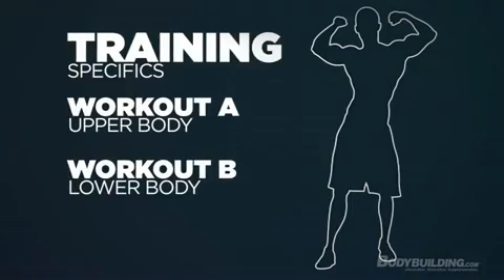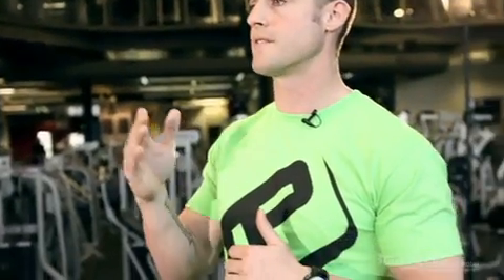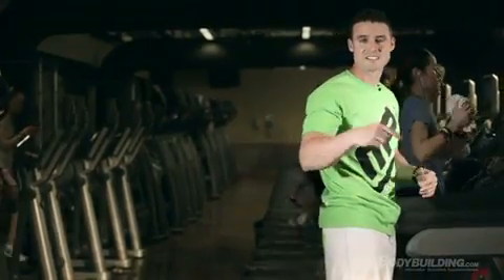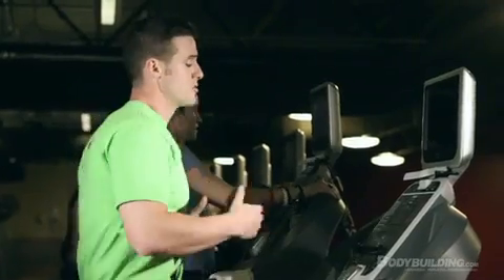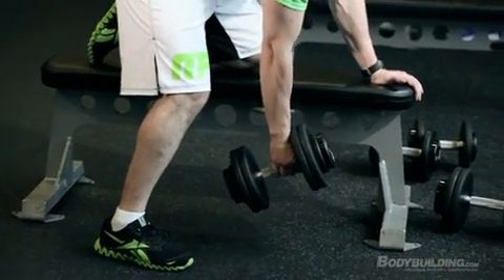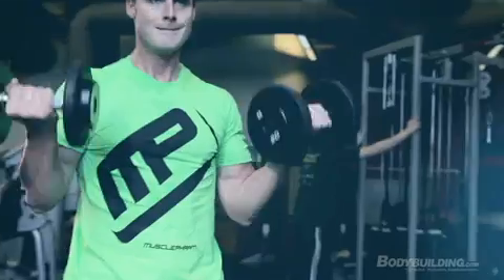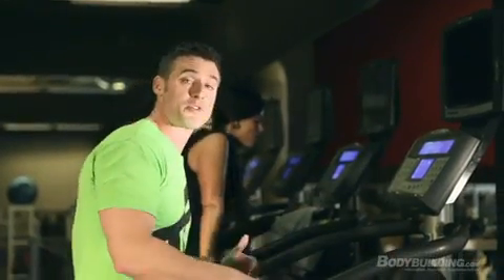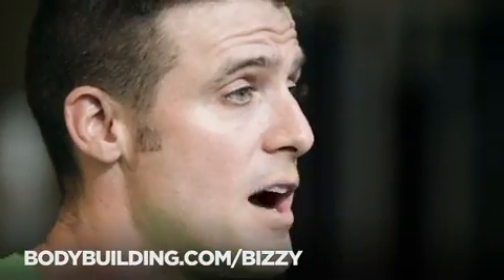The 21-Day Bizzy Diet Trainer: Workout A (SD)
Your business suit says a lot about you. If it doesn't fit you anymore, it says more than you want it to. You can get the chest, gut, back and arms you want, and it starts with this 3-week jaunt through a dedicated fitness regimen.

This isn't easy, and we don't suggest beginners jump right into this program. It's designed for people who have been in the gym, who understand the concepts of failure and exhaustion.

These 21 days will make you want to quit, but we know you are stronger than that!